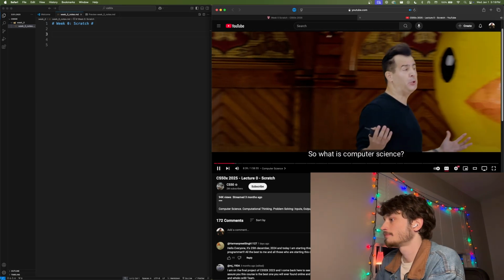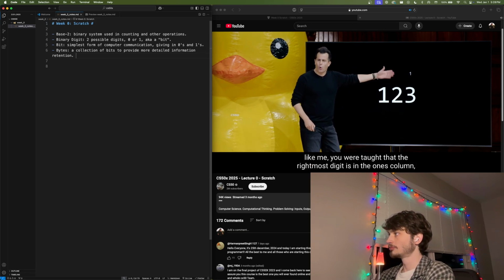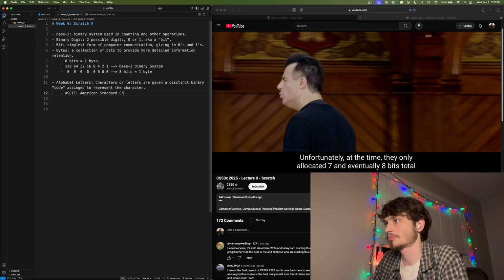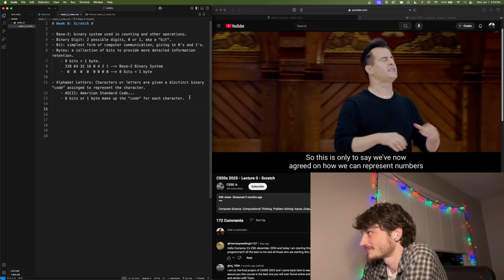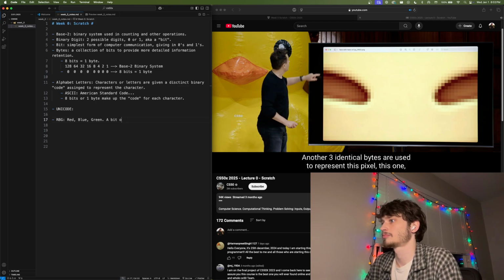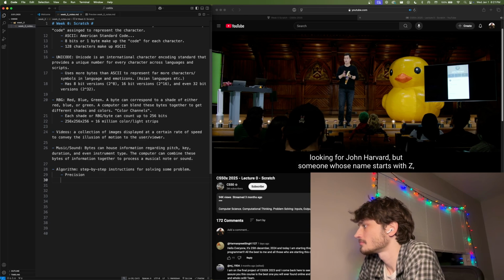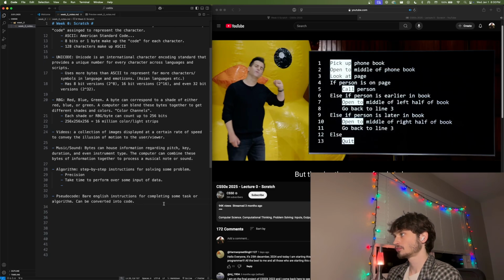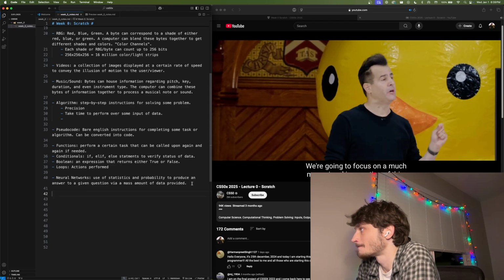Harvard CS50x 2025 Watch w/ Me! | Week 0 PT. 1 | Beginner Watchalong!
Hello!

Join me as I embark on my journey through CS50x 2025, one of the most renowned introductions to computer science. This course is perfect for anyone looking to build a solid foundation in algorithms, data structures, and computational thinking. Over the coming weeks, I’ll be tackling lectures, problem sets, and projects, all while sharing insights and progress updates.

Whether you’re studying alongside me or just curious about the course, this is a great way to dive into the world of computer science. Let’s learn and grow together!

This video is a re-upload of a live stream originally aired on 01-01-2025.

Stay updated with all the projects and code I’m working on throughout the course!